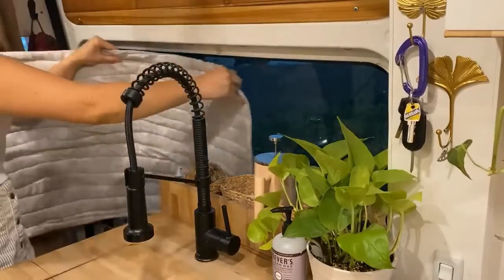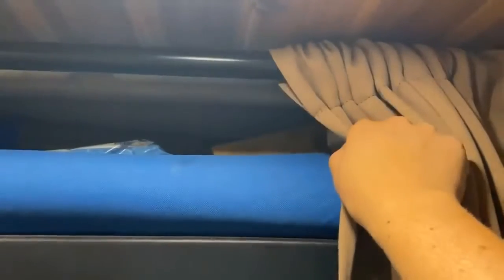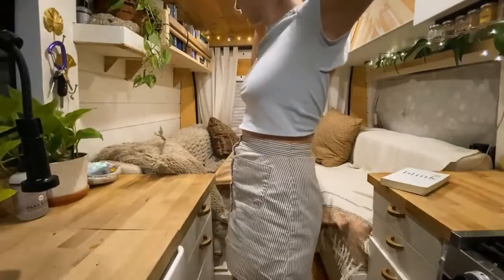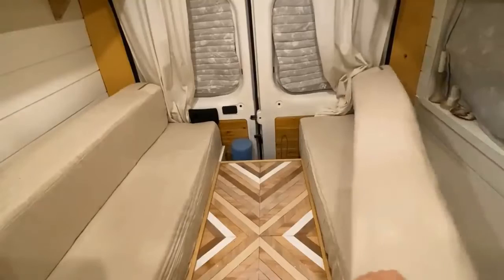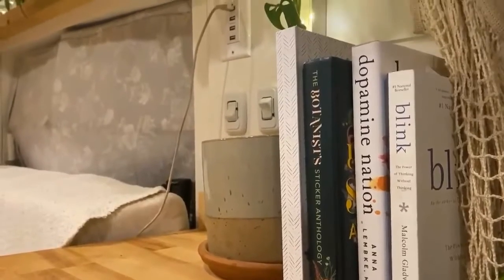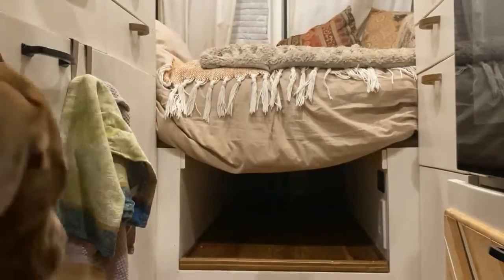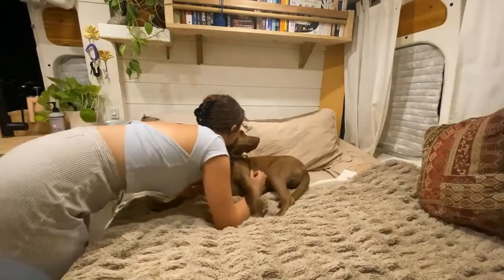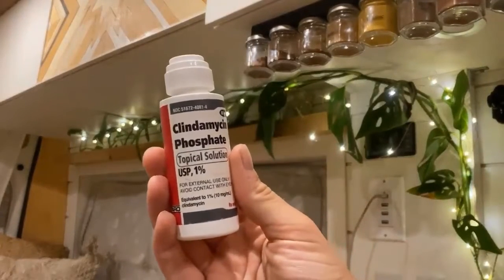Karavanda Bir Gün, yalnız başına karavan macerasındayız ...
Karavan ve Kamp aşığı Türklere merhaba , yalnız başına karavan macerasındayız ...